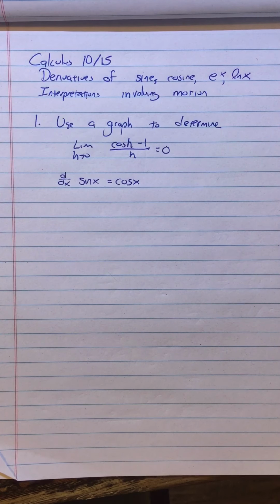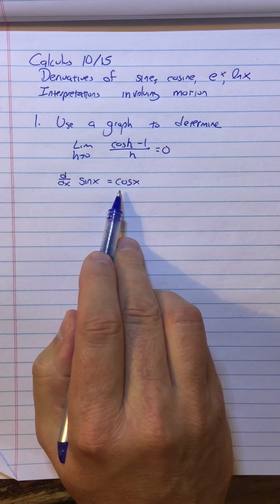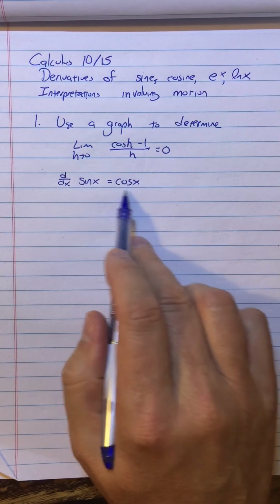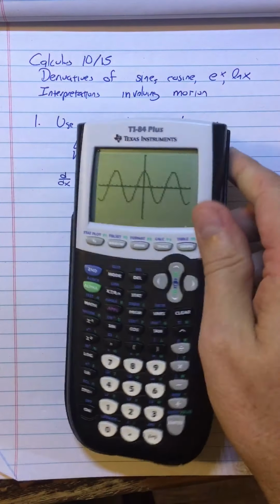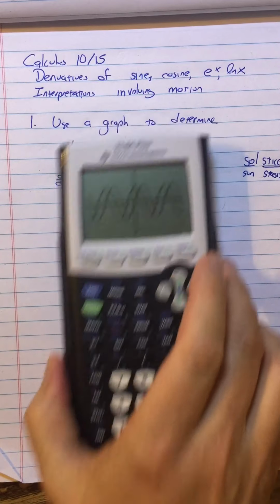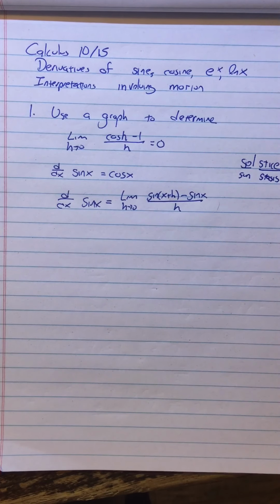Calc 3.5 Part 2